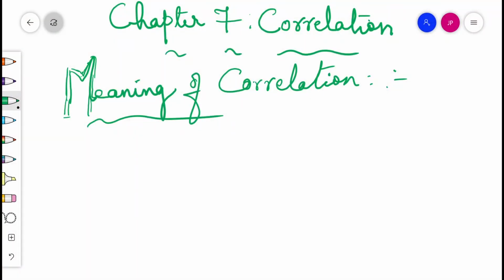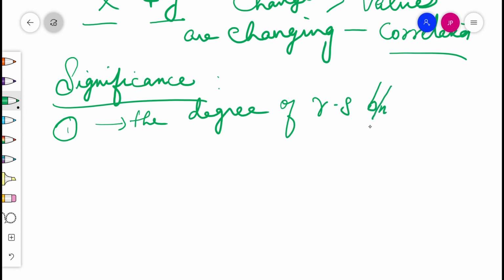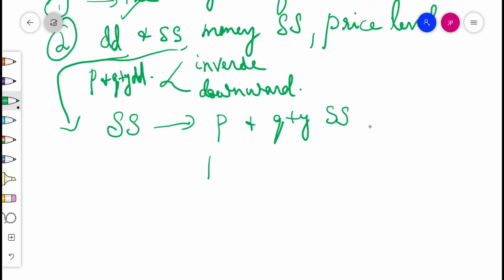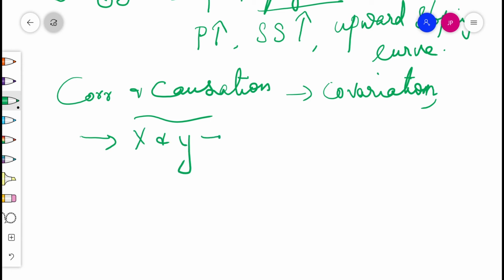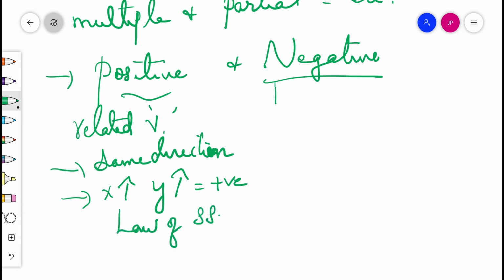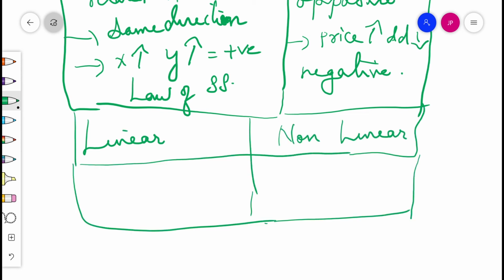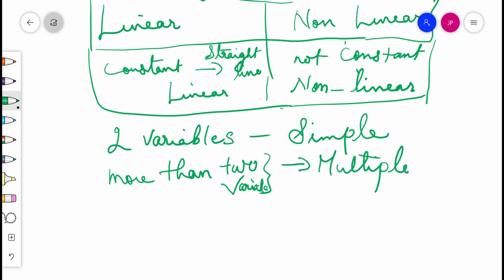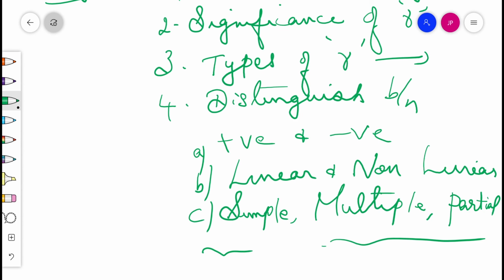Correlation | Part 1 | Class 11 | Statistics